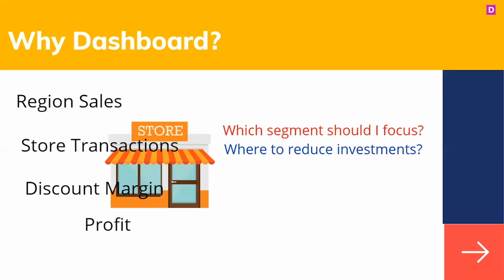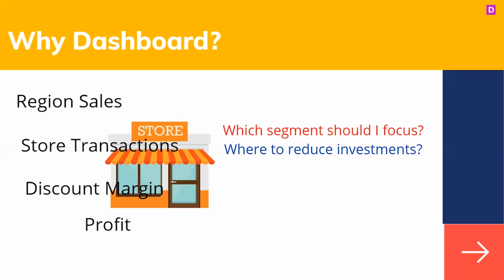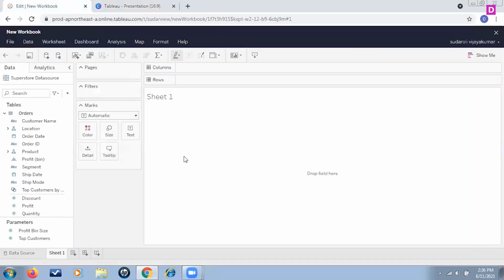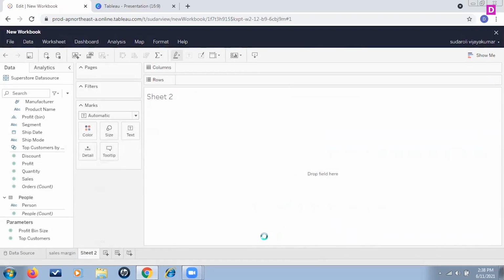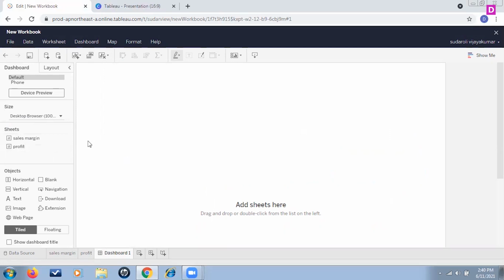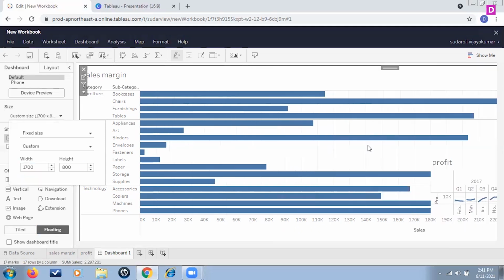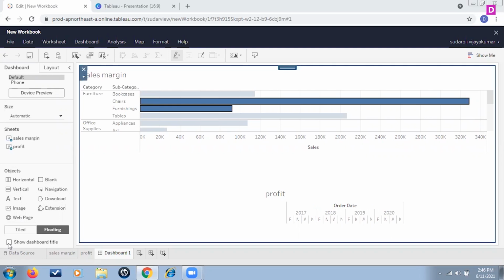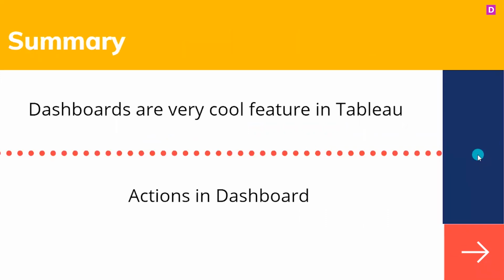Combining Multiple visualizations to dashboard overview in Tableau with Business Analytic Lacture-49